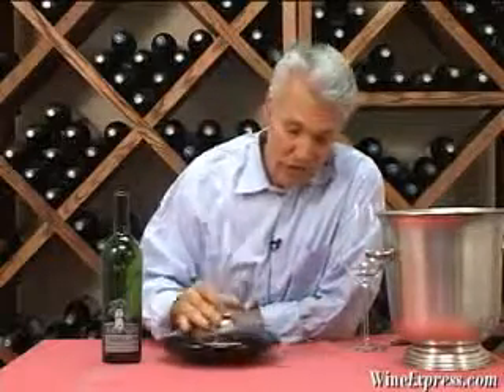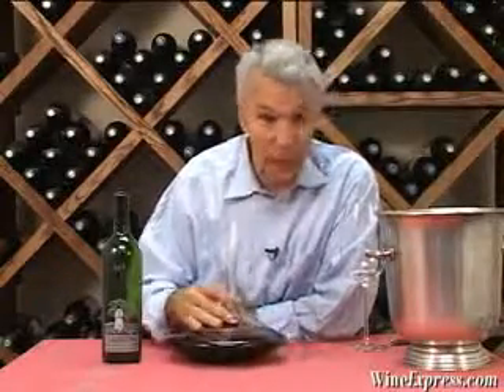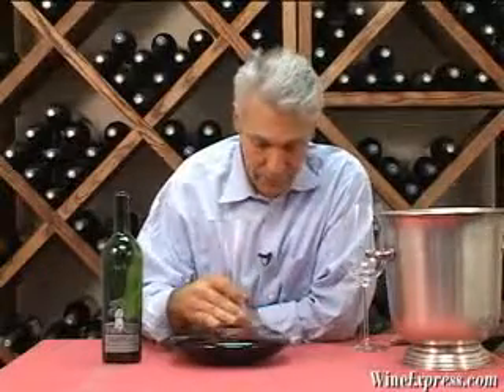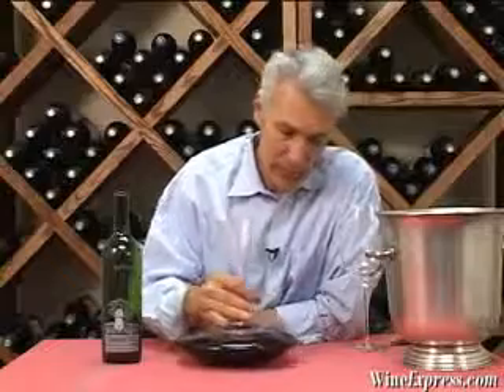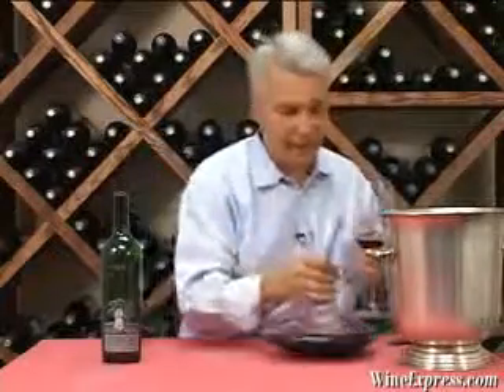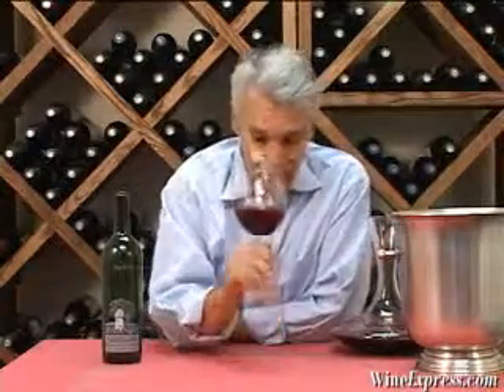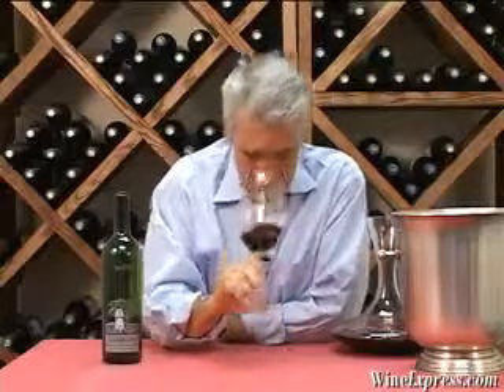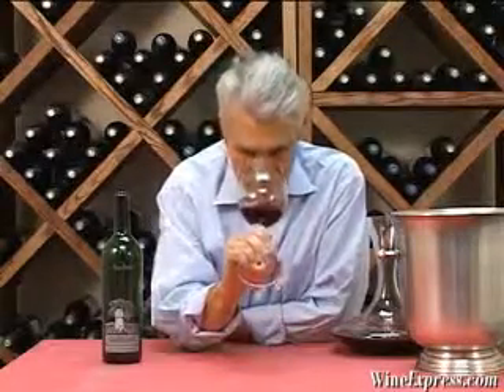Silver Oak 2005 Cabernet Sauvignon, Napa Valley